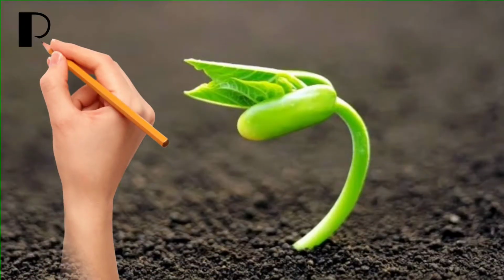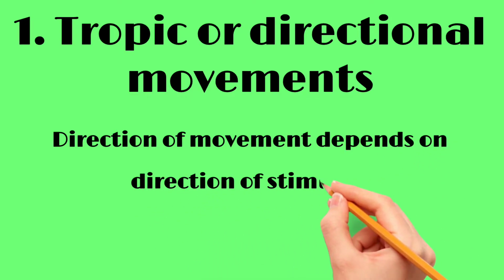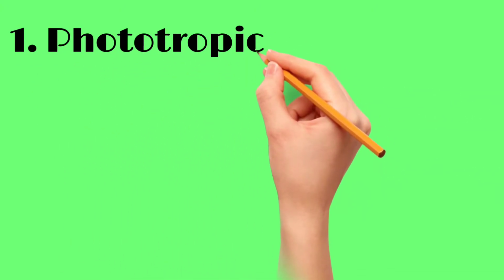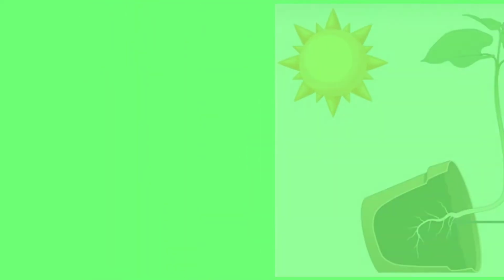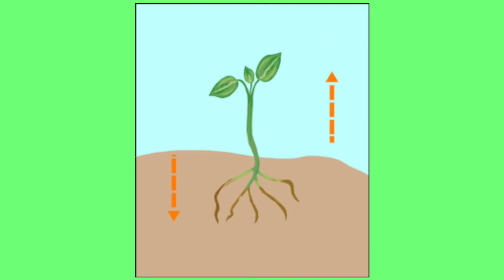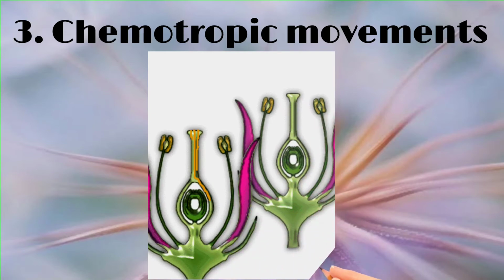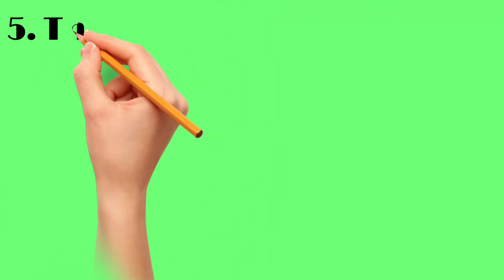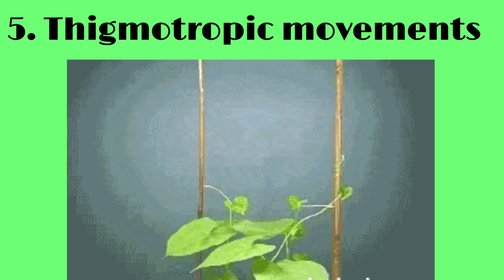Plant movements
Class 10